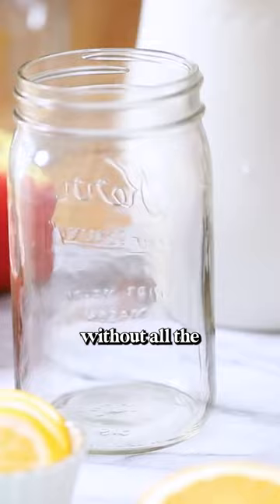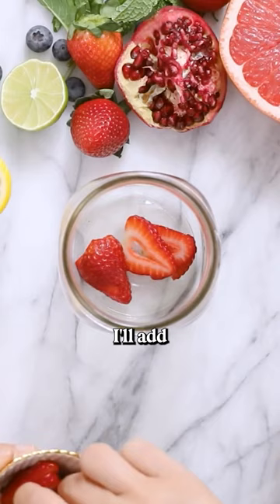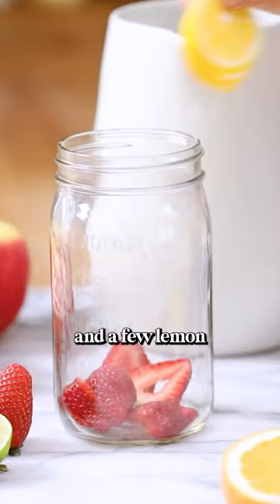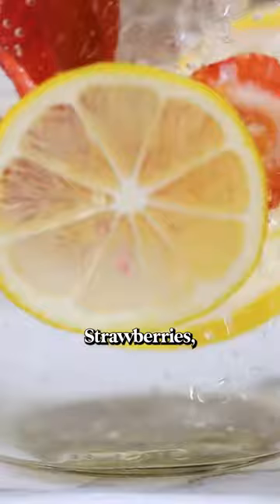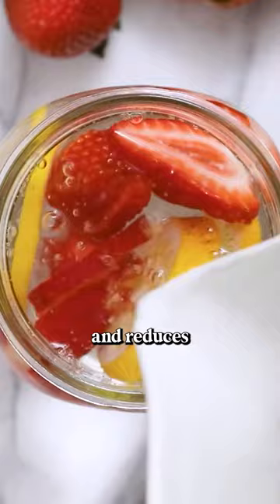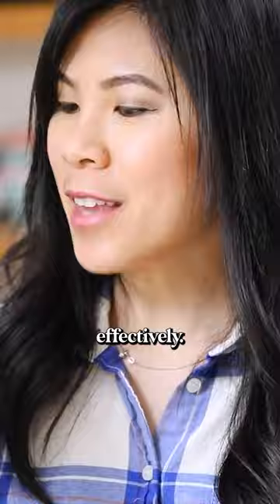Does Detox Water really Work?!